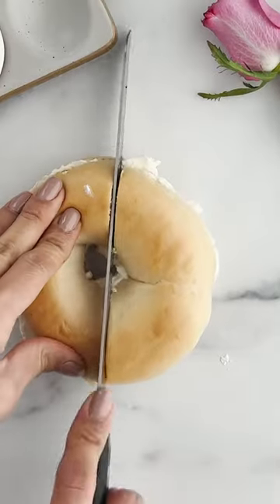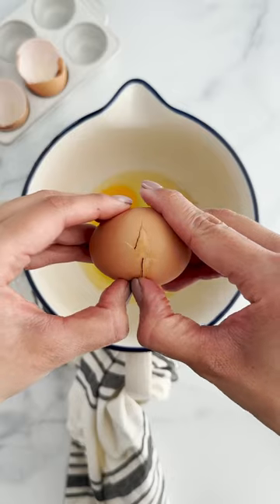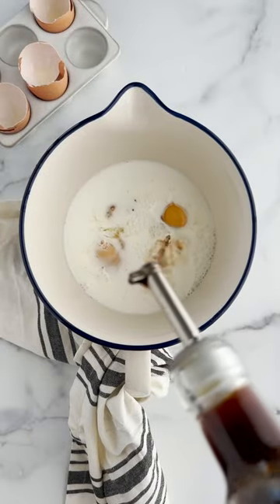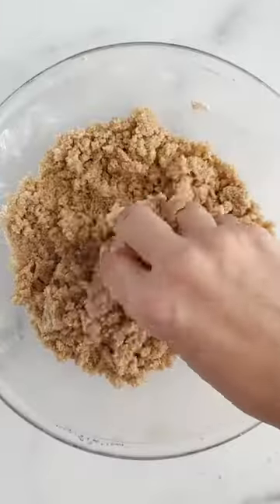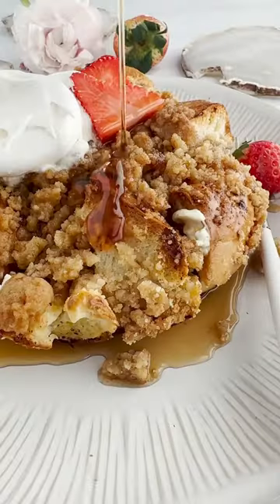Cinnamon Crunch Bagel French Toast